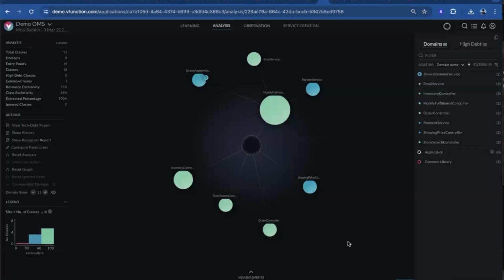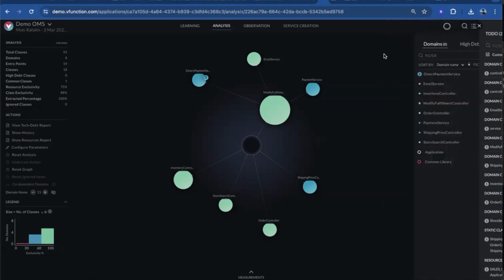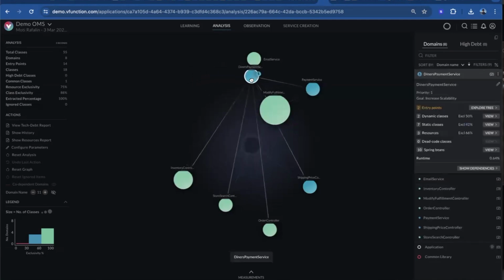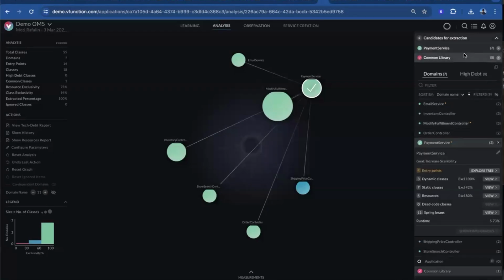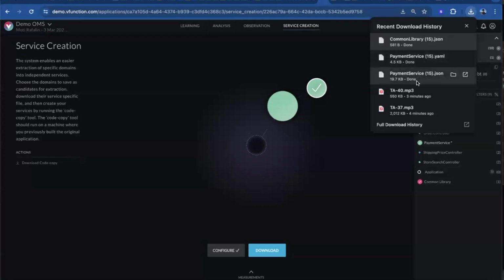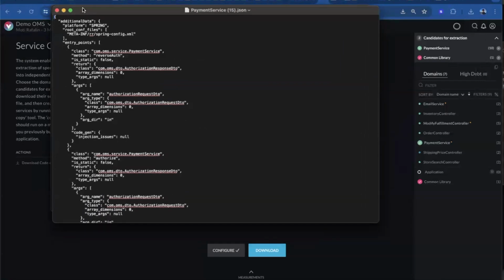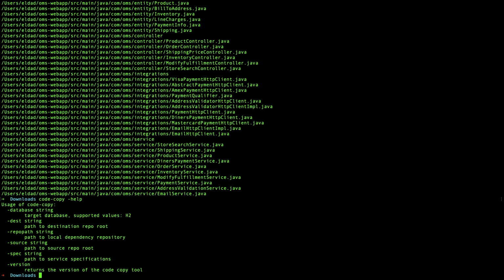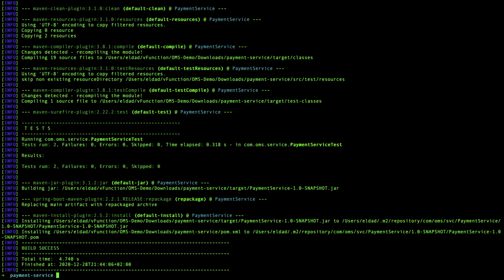4 - vFunction Service Extraction 2.5 min Demo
4 - vFunction Service Extraction 2.5 min Demo